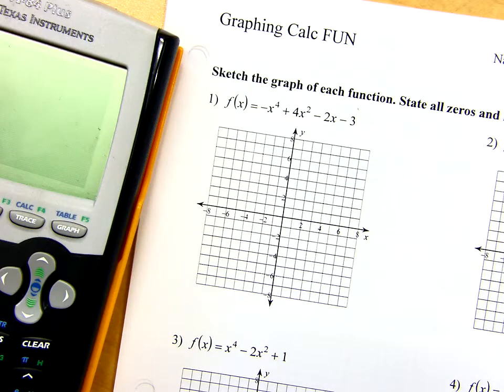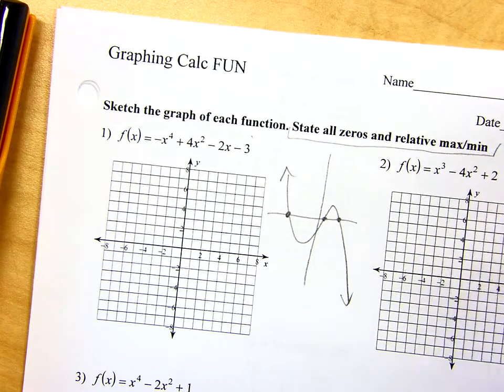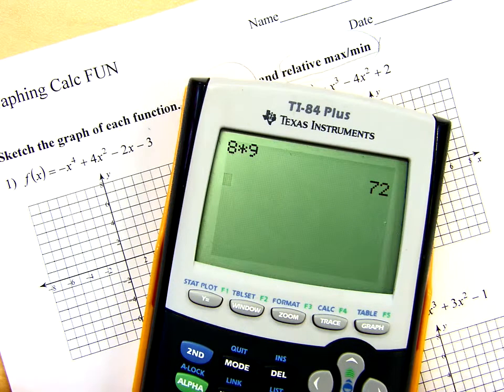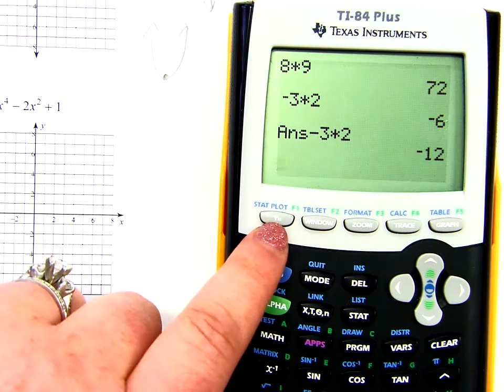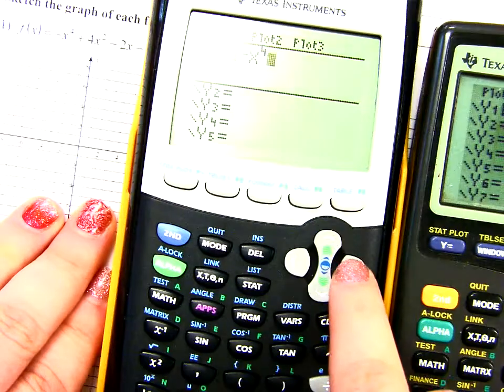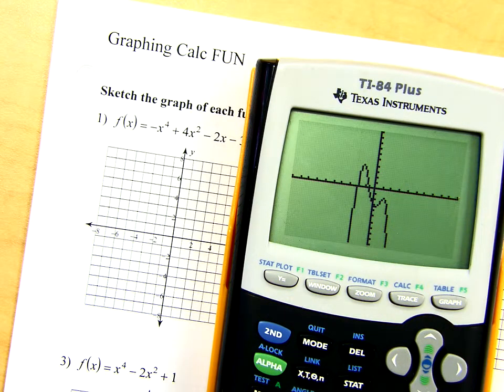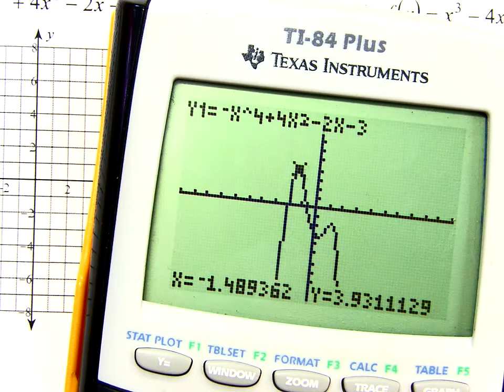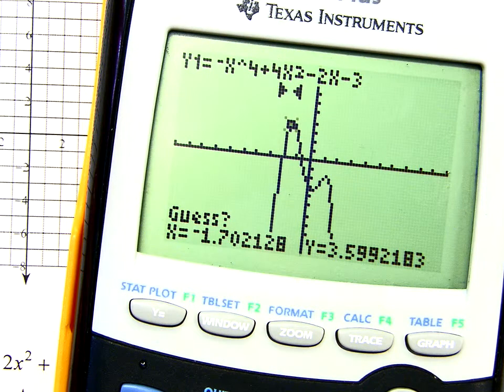Graphing Polynomials on a Graphing Calc Part 1